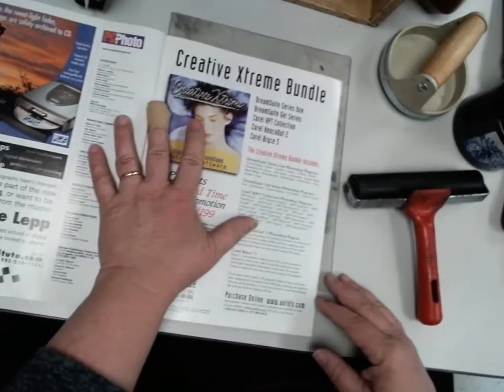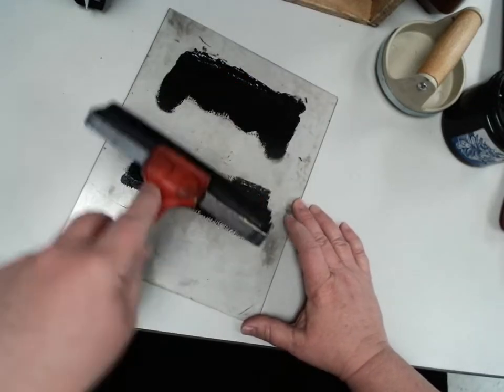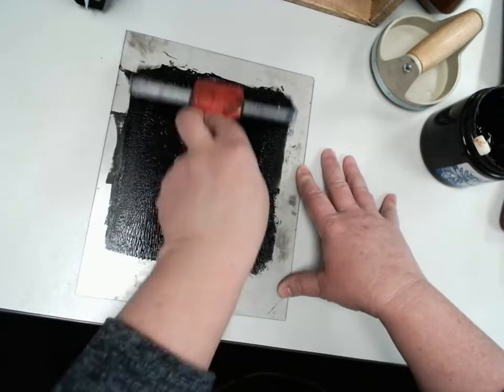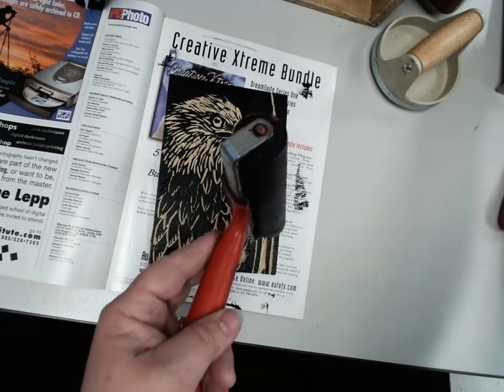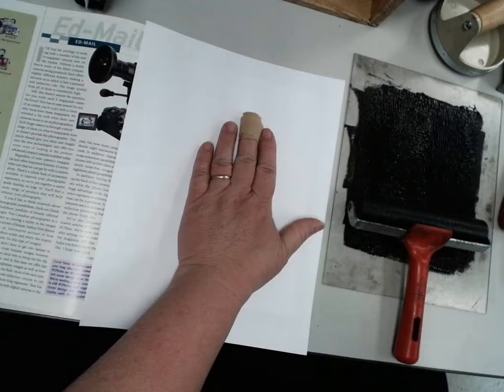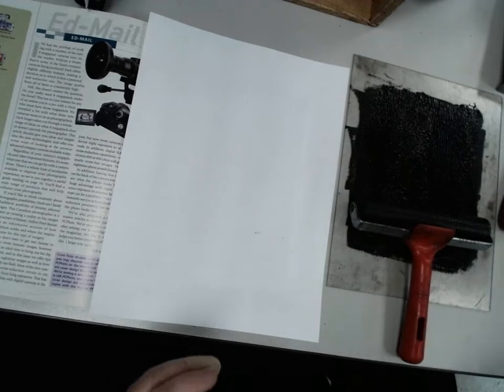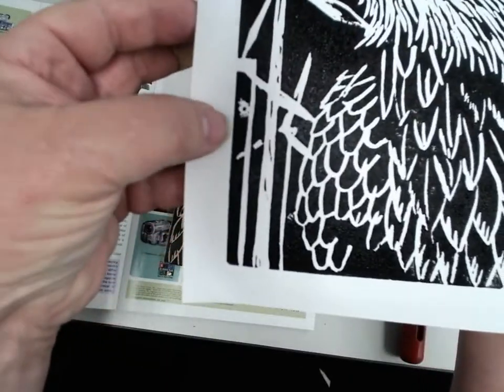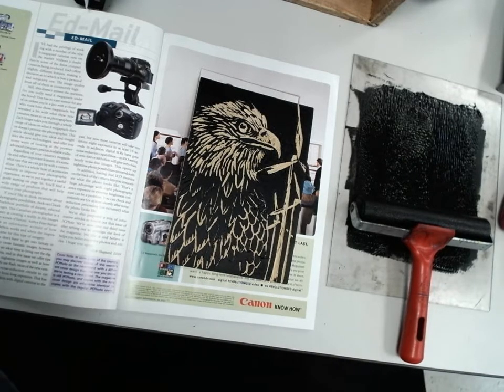Printing your plate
This video is the 3rd in the series and shows you how to print your plate using the hand brayer method.